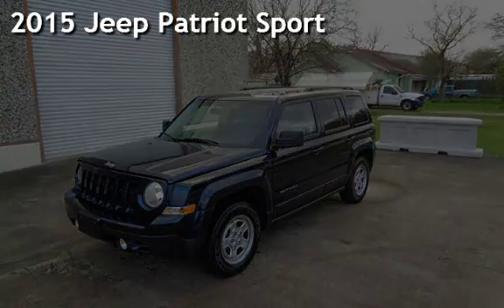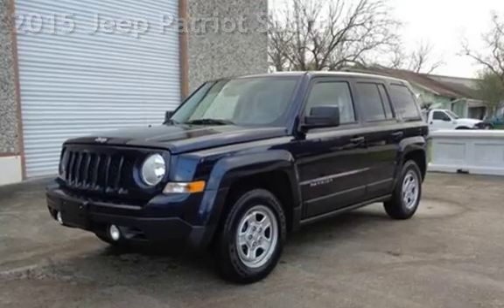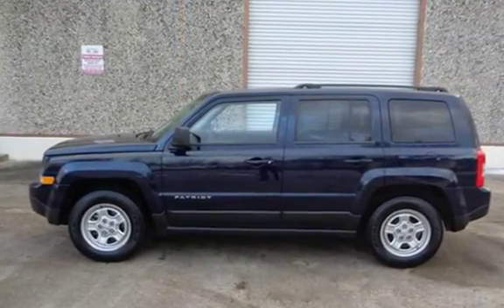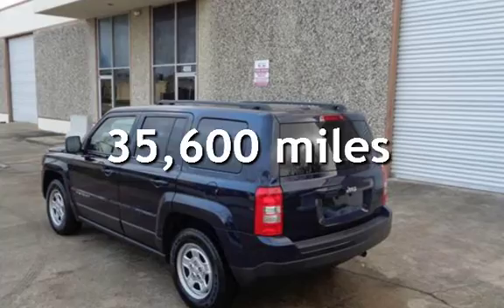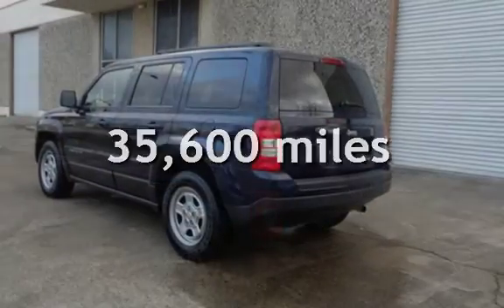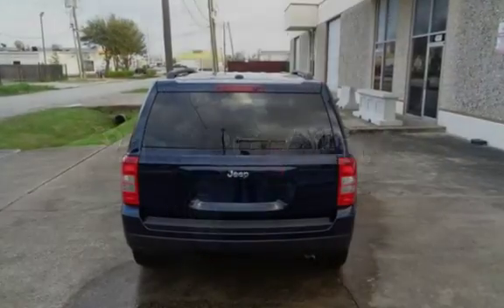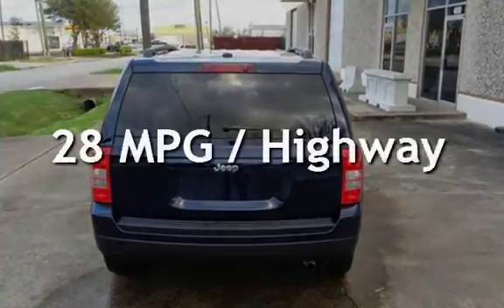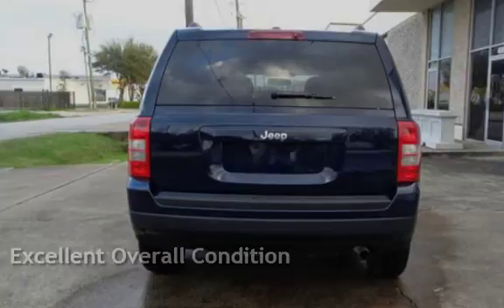2015 Jeep Patriot Sport for sale in HOUSTON, TX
2015 Jeep Patriot Sport automatic transmission clean one owner carfax AUX power outlets  power windows power locks  Power Exterior Mirrors, Power Rack & Pinion Steering, Tire Pressure Monitoring System, 4-Wheel Disc Anti-Lock Brakes, Electronic Stability Control, Height Adjustable Front Safety Belt Anchors, Front Seat Active Head Restraints, Dual Front Seat-Mounted Side-Impact Airbags, Full-Length Side Curtain Airbags, Front Safety Belt Pretensioners/Force Limiters, Child Safety Rear Door Locks, LATCH Child Safety Seat Anchors, Dual Advanced Frontal Airbags.